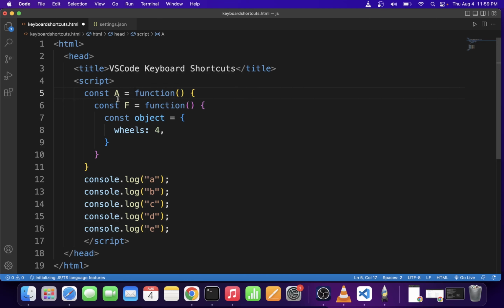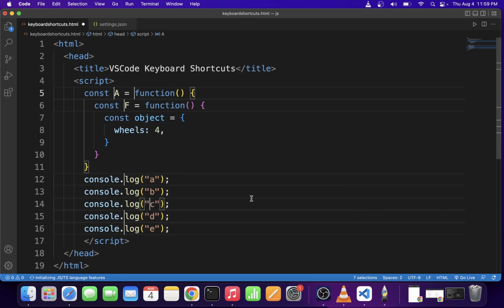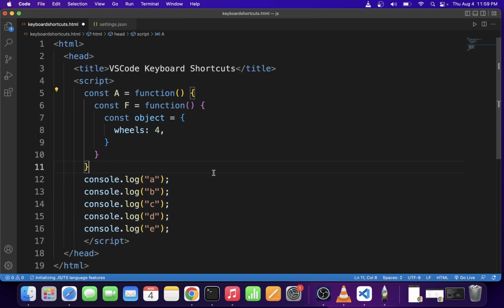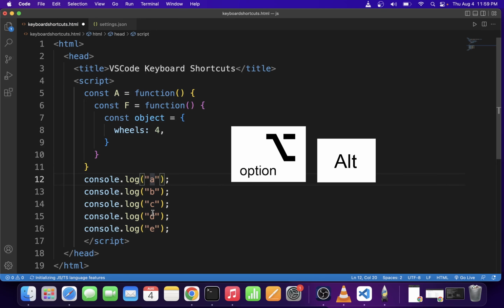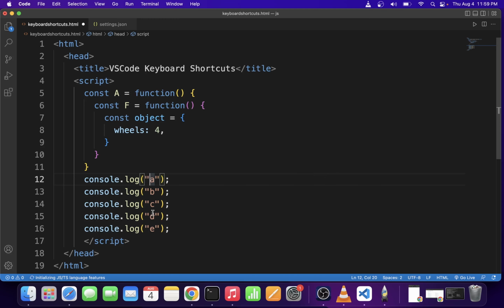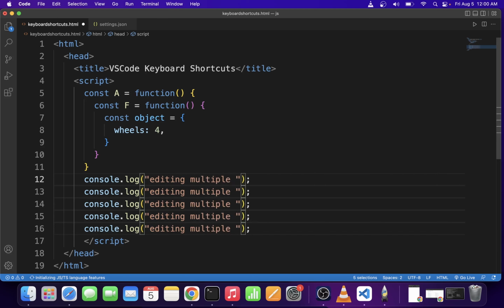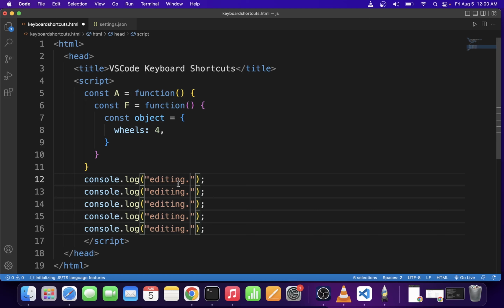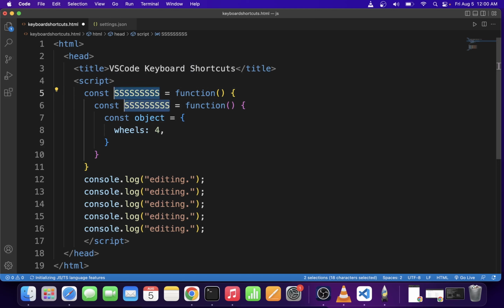VSCode Multiple Cursors | Visual Studio Code | Mac / Windows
vs code add multiple cursors
visual studio code add multiple cursors
vscode edit multiple lines

How to select and edit on multiple lines at the same time using multiple cursors in VSCode.

00:00 How to add multiple cursors to select and edit code on multiple lines at the same time in VSCode
00:17 Using Option Key and Mouse Click to add multiple cursors in vs code
00:46 Selecting text on multiple lines of code at the same time using shift key and arrows
00:51 How to type on multiple lines of code at the same time in visual studio code
01:09 Selecting a text column with multiple cursors
01:40 Backspacing, selecting, deleting and typing on multiple lines in vscode